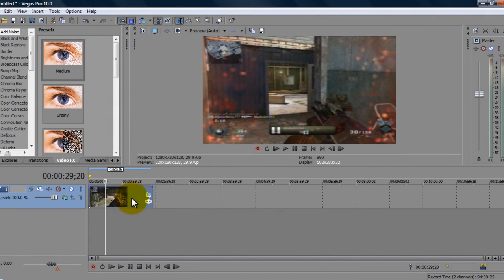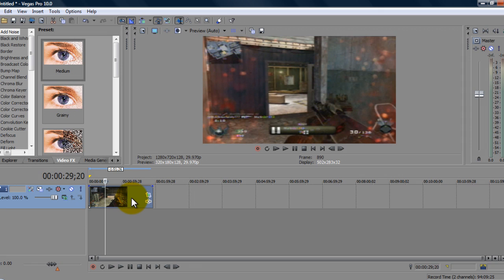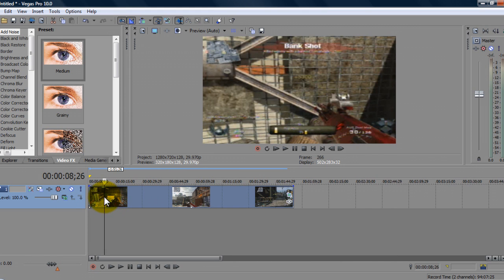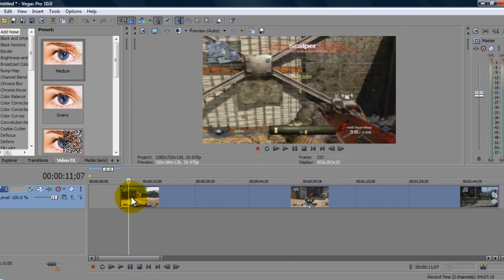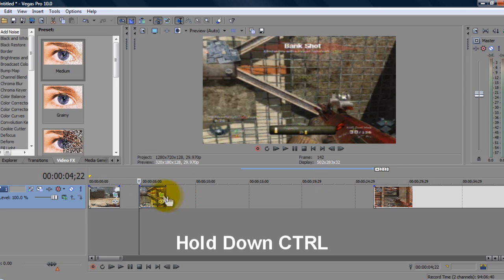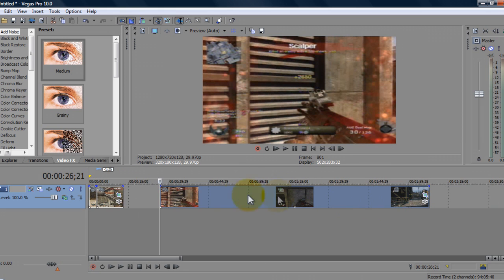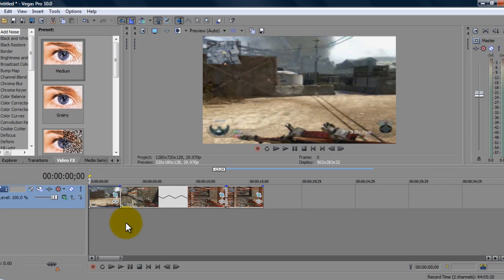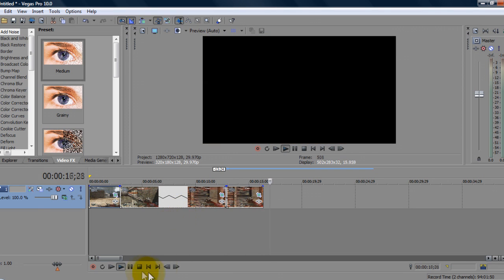Sony Vegas Pro 8/9/10: How to Fast Forward/Slow Down Video Clips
If you could, please give the video a thumbs up.  It's effortless on your part, and it helps bring in new viewers.  :)